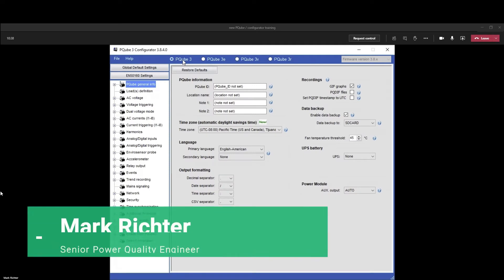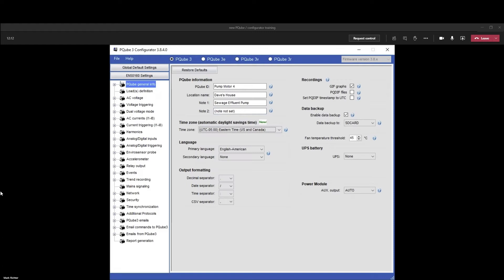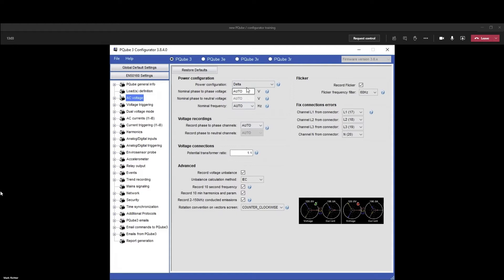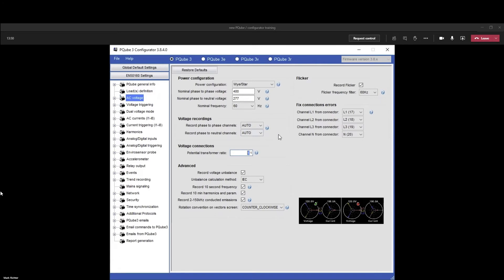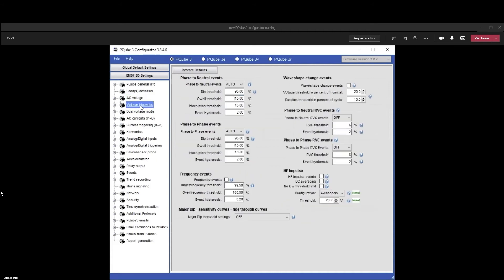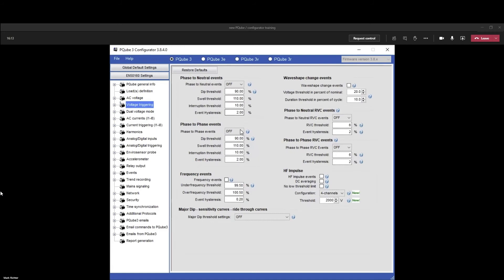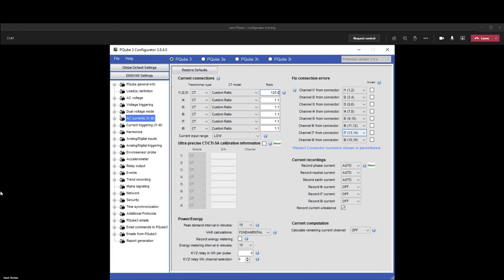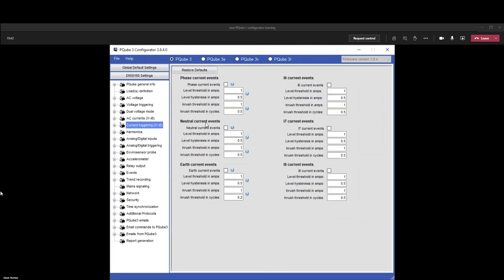Powerside PQube 3 Power Analyzer Quick Start Video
Learn how to quick set-up a PQube 3 power analyzer. For more information about this product or our portable model